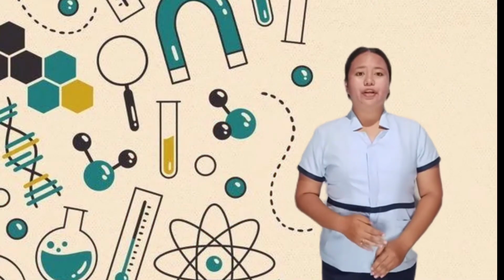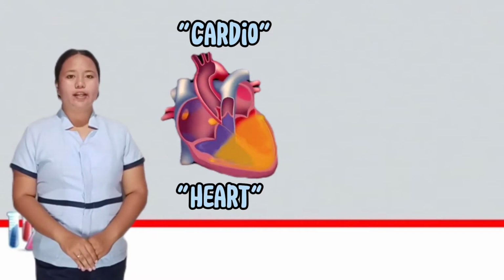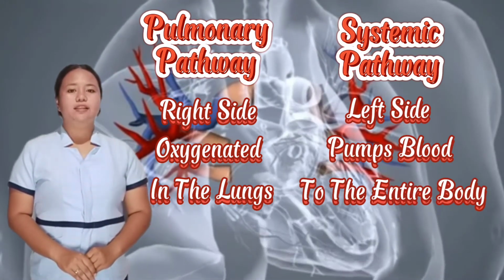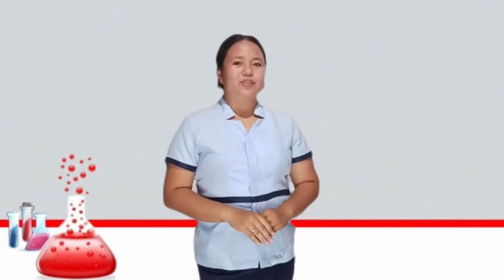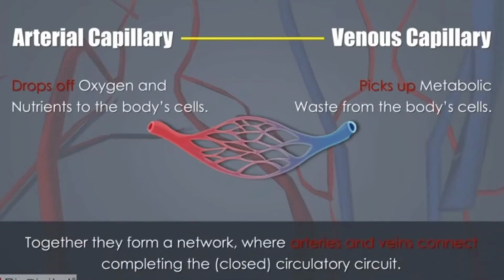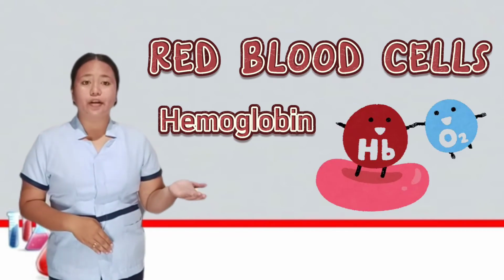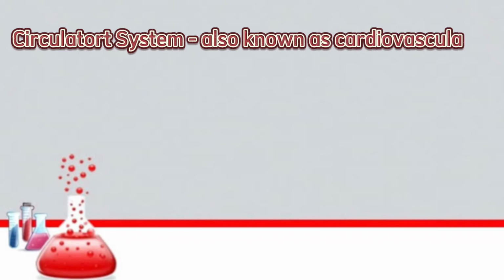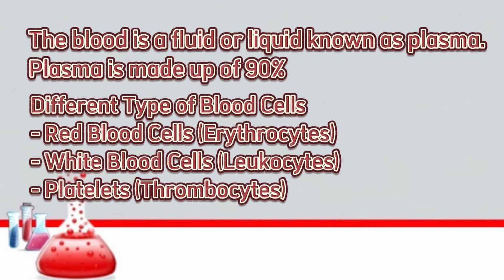The Human Circulatory System Teaching Demonstration